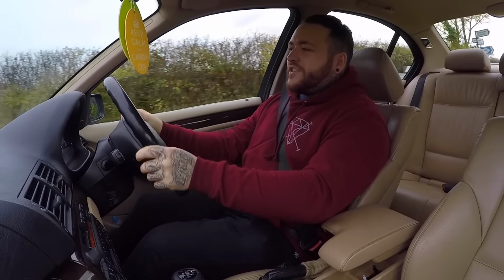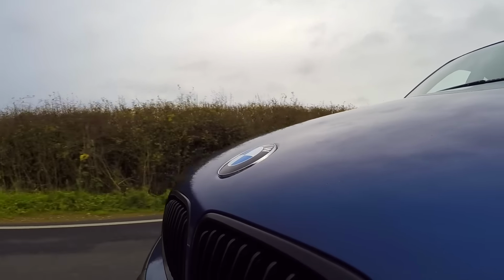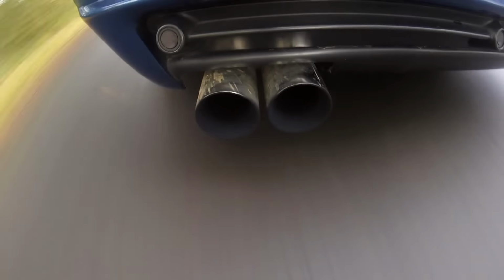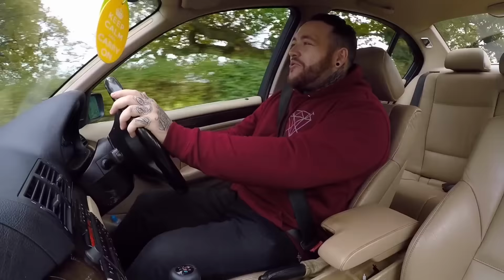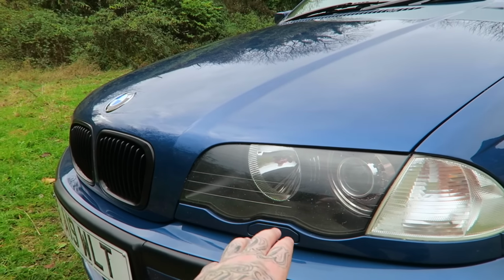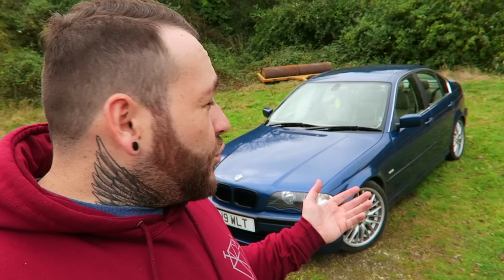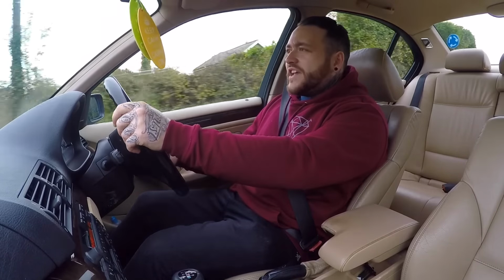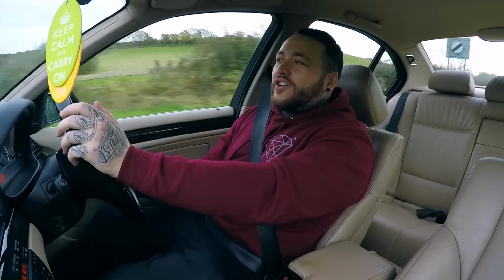260 BHP/430 FT.LB, DIESEL, 330, E46 Review!!! | B Roading A Powerful Diesel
2001BMW E46 330D
260 BHP/430 FT.LB
Manual
M Sport
BC Racing Coilovers
Stage 2 Remap
EGR Delete
Back Box Delete
Upgraded Prop Doughnut
Goodrich Brake Hoses
Vortec Turbo Breather
Bosch Fuel Pump

TRACK;
Sneaker Politics Presents Unthugged 2 - Huglife